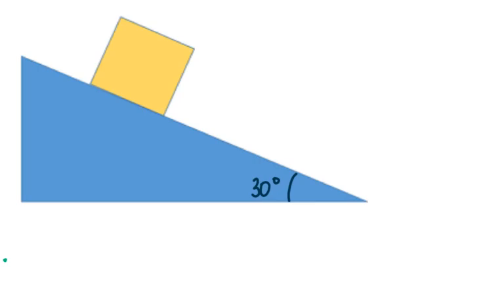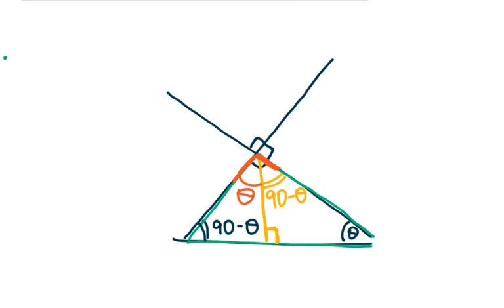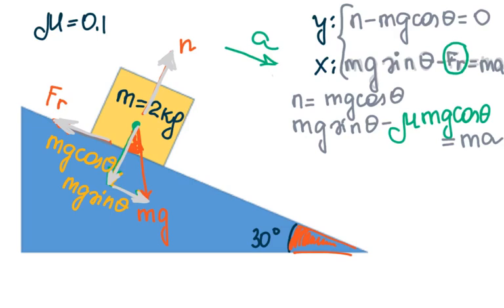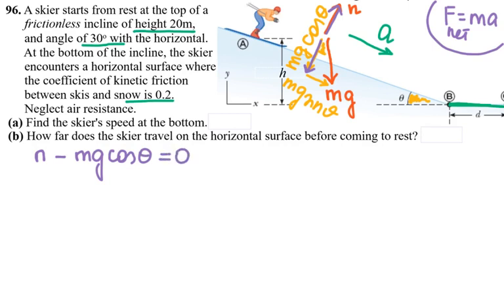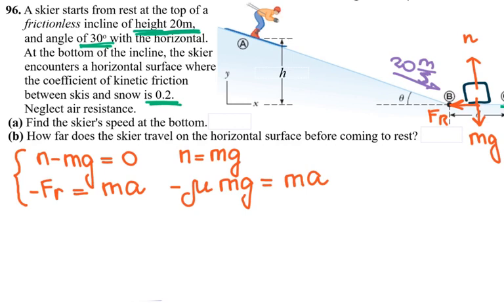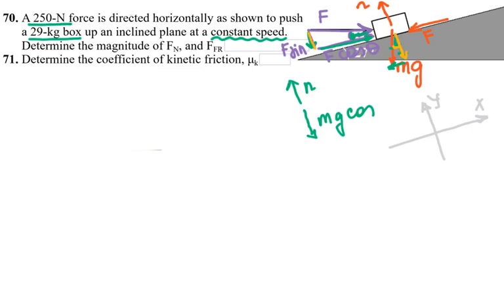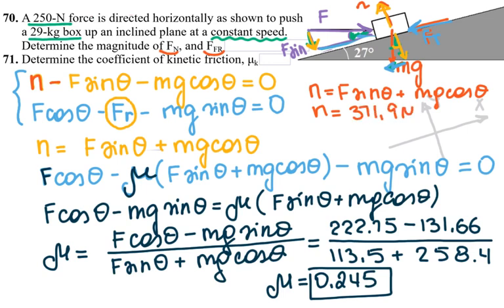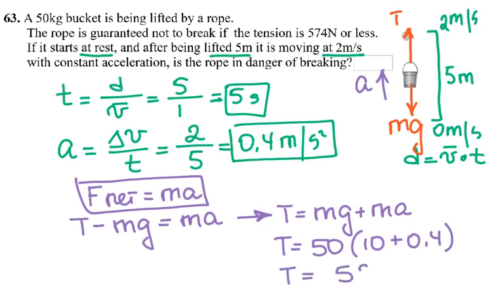AP Physics 1 - Dynamics 3 - Newton’s’s 2nd Law - Introduction To Inclined Planes